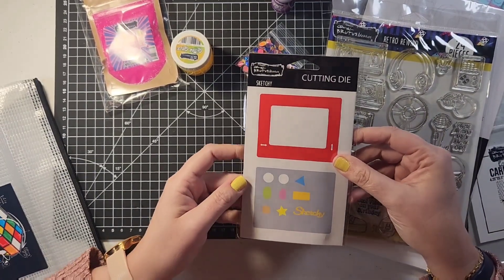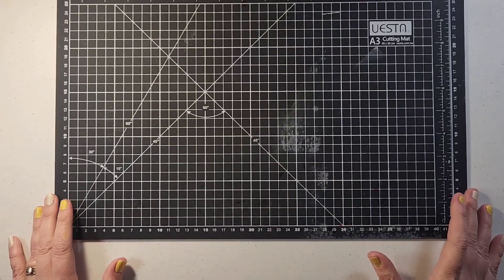Brutus Monroe Mystery Box Unboxing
Brutus Monroe is a company that sells crafting supplies both online and out of a shop in Pensylvannia. Is it worth $400? Watch to find out!